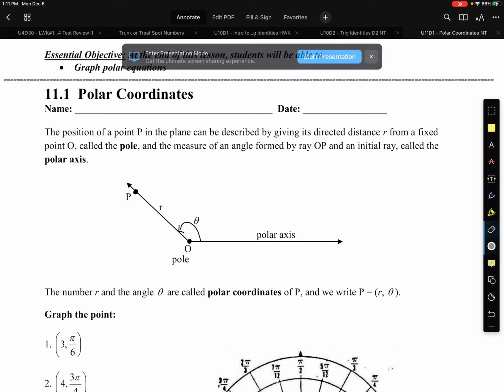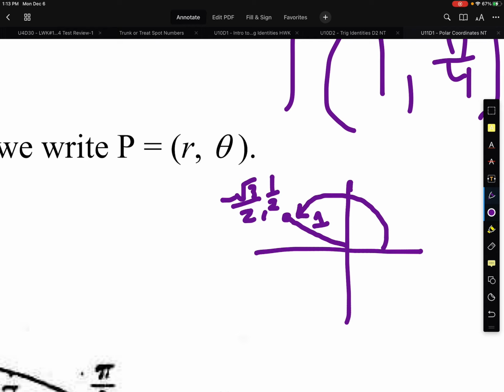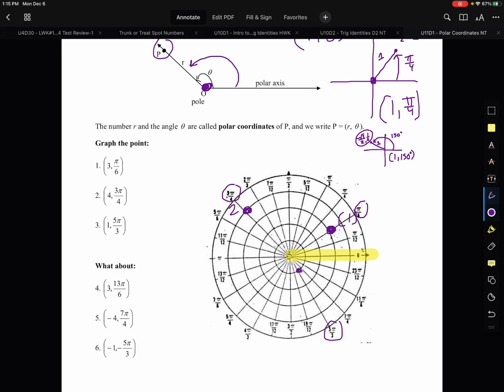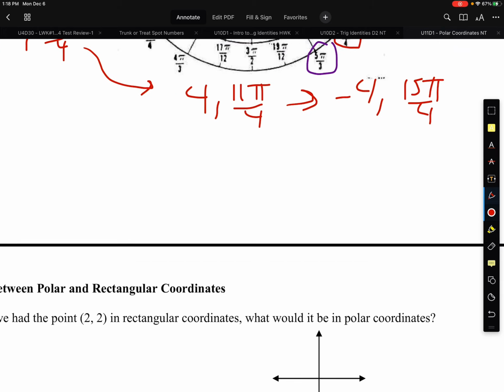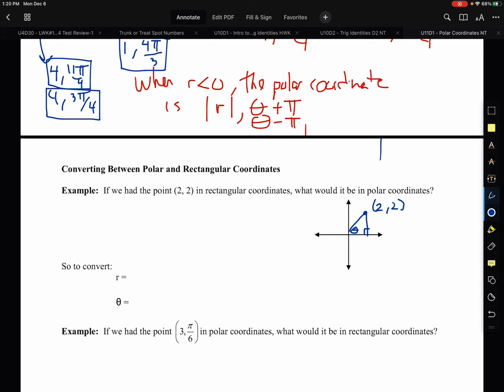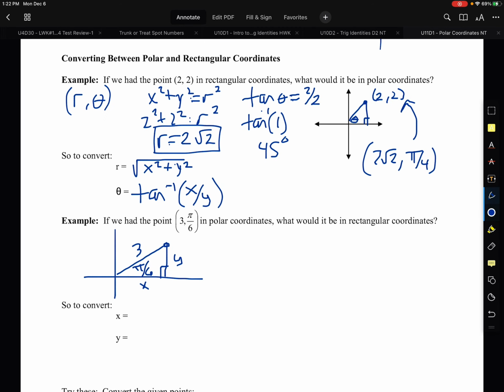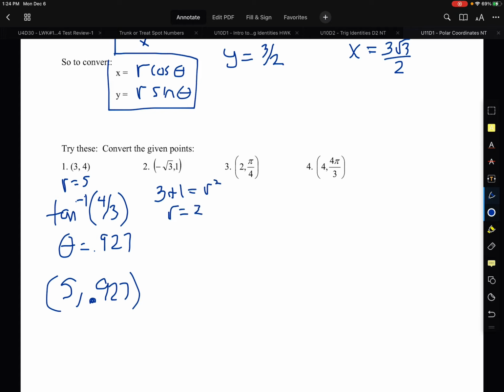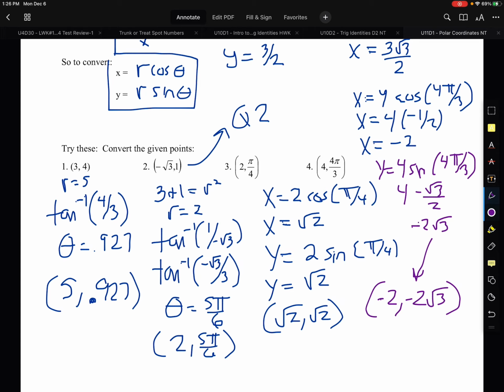PC 400 - Chapter 11 - Polar Coodinates